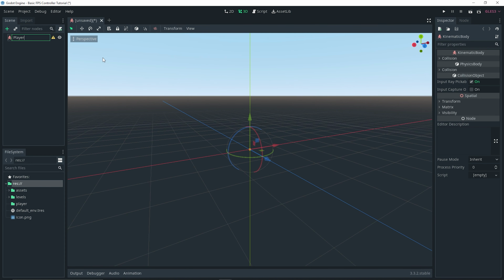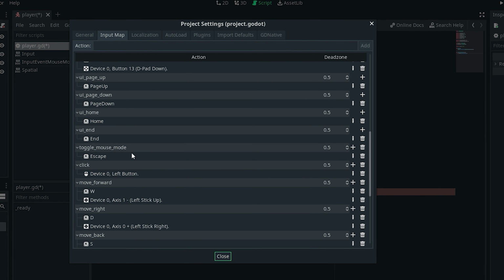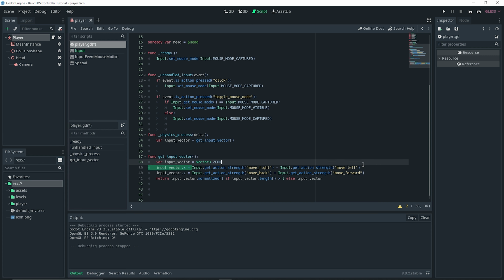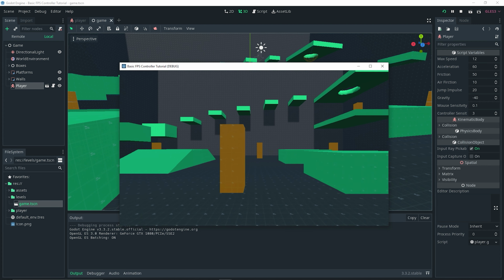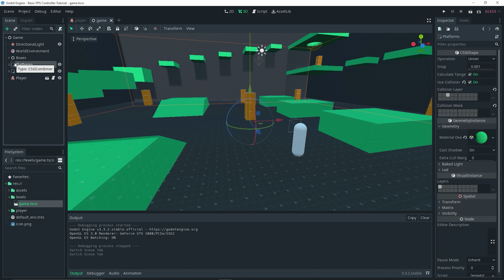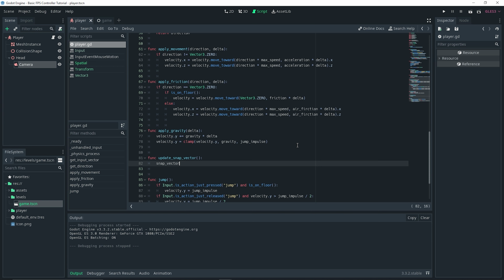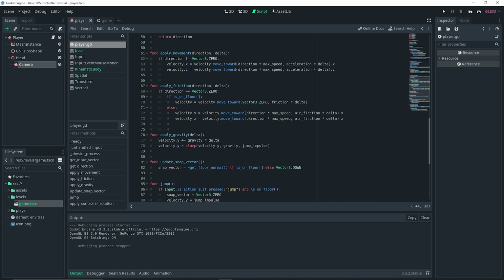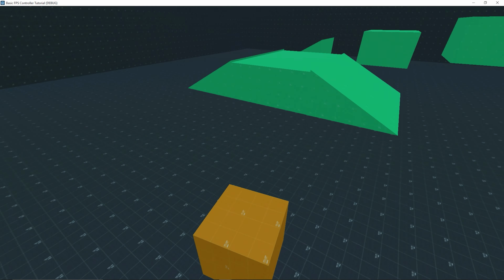How To Make A FPS Controller With Full Gamepad Support | Godot 3.3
In this video I will be showing you how to create a 1st person controller (fps) with full gamepad support so you can use your Xbox, Nintendo or any other controller to move the player around in Godot 3.3.